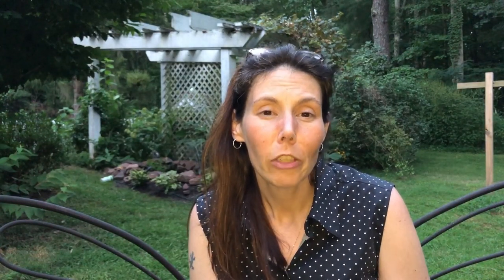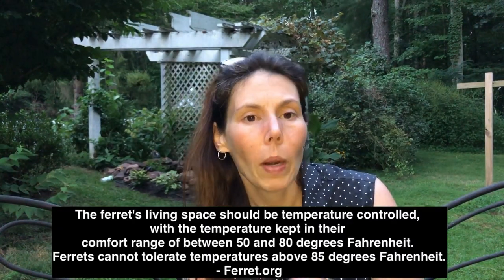Most Common Mistakes New Ferret Owners Make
This Is my list of the most common mistakes new ferret owners make.

We have all been there, we are just brought our ferret or ferrets home and we are doing our best to give them everything they need and want. But even with the best intentions new ferret owners make mistakes.

Ferrets require so much time, attention, space and money. Knowing about ferrets before adding one to your family is one of the most important recommendations I can give.

Even after doing all the research, sometimes mistakes still happen. The common mistakes listed in this video are a combination of mistakes I have made myself or mistakes that people I know have made or the mistake is so common it just had to be included.

But don’t worry or near yourself up if you have made or are currently making any of these mistakes. We live and we learn.

Below are some links to some resources for new ferret owners and ferret owners looking to make some changes to their current ferret care.

MidWest Ferret Nation Cage

Martins Cage (they make custom animal cages, these are also great for travel)

Ferret Bathing: please don’t over bathe your ferret. They really only need a bathe 2-3 times a year. But if the time has come to give your ferret a bath. An Oatmeal bathe is probably the most recommended. Here are a link to some good information on Soaps and skin care for ferrets

If you enjoyed this video then you will want to check out these other helpful ferret care and tips